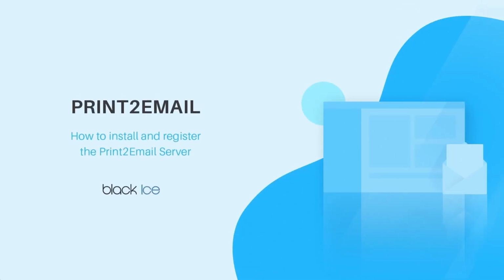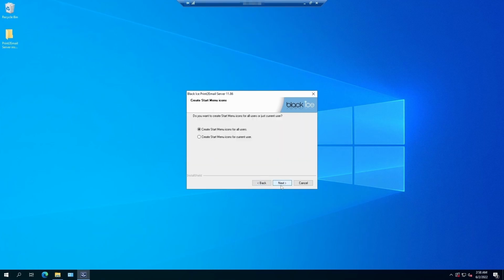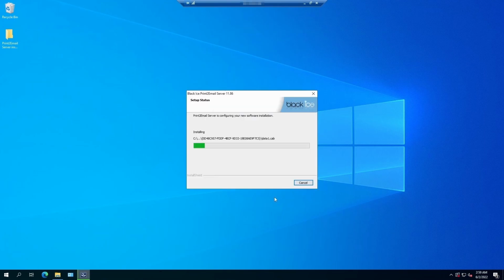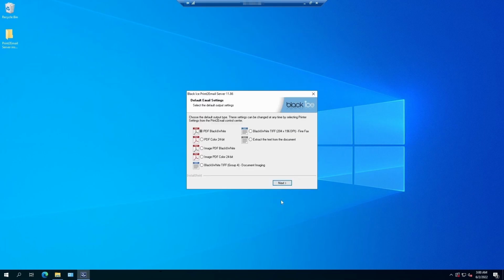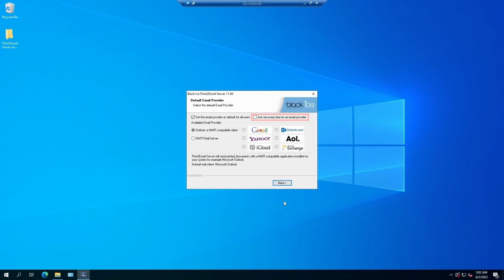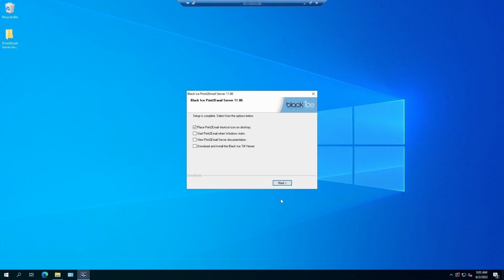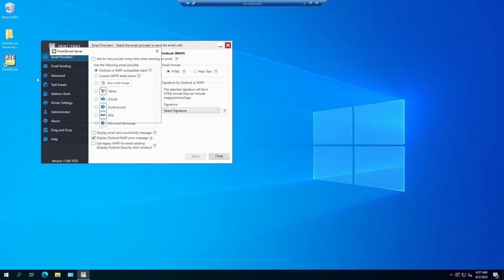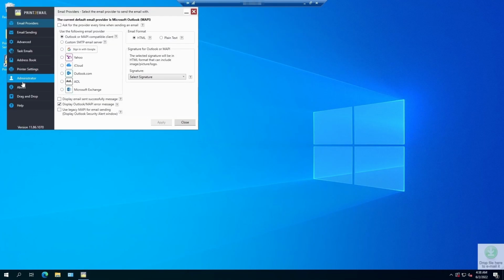HOW TO Install and Register the Print2Email Server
Chapters:
00:00 Installing the Print2Email Server
01:48 Configuring the file type of the email attachments
02:09 Configuring Email Provider
03:42 Registering the Print2Email Server